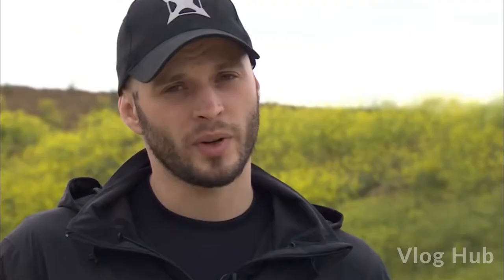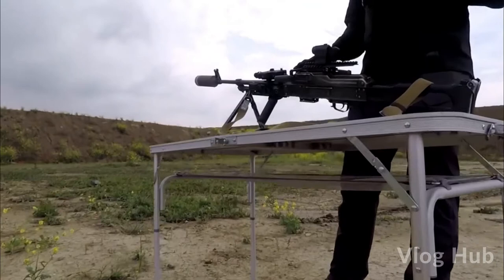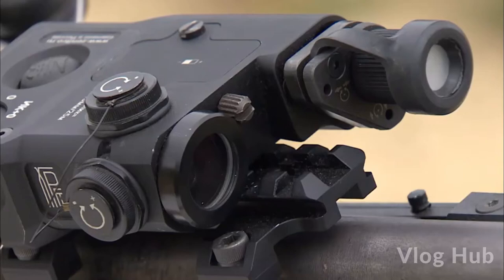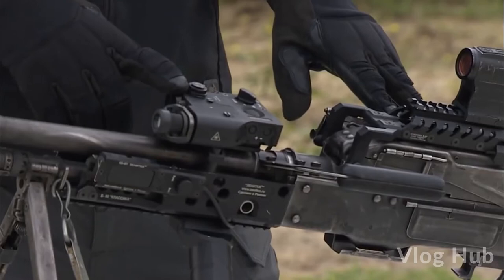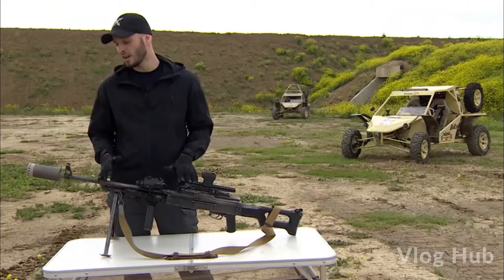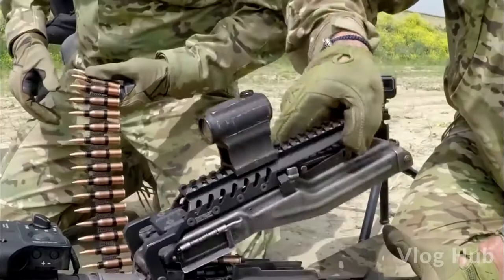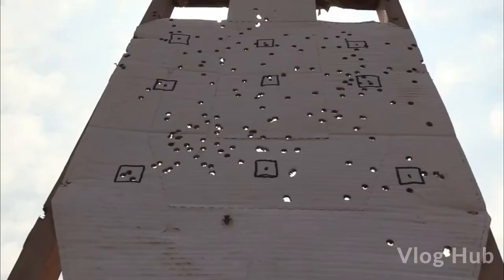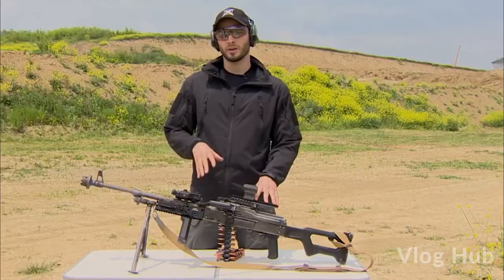Machine Gun Part 2